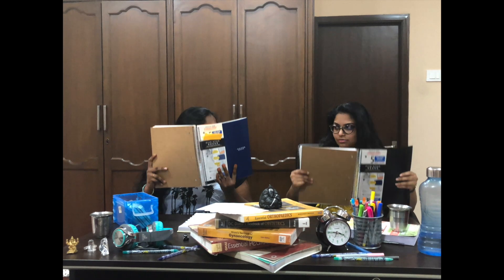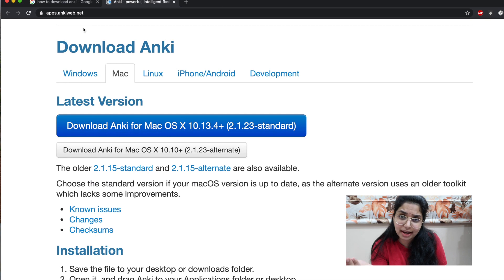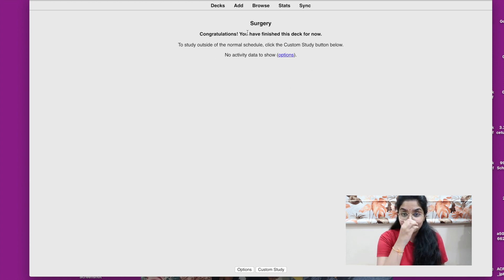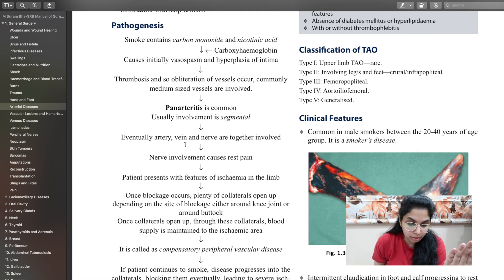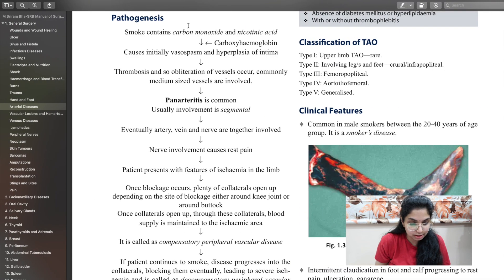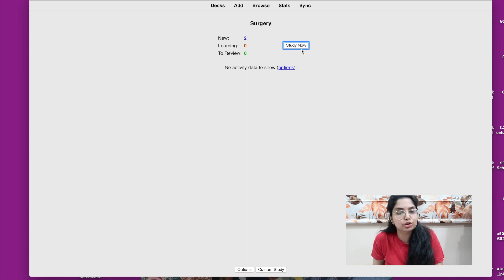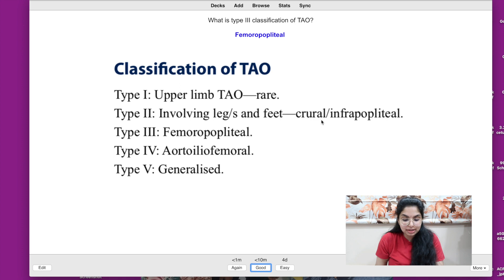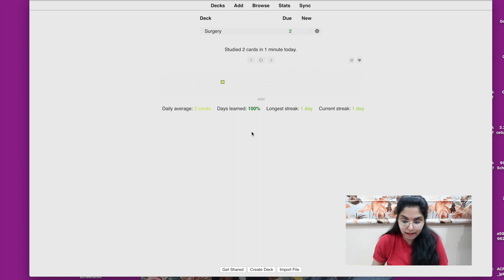The BEST Revision Technique We've EVER Come Across (ANKI for MBBS students)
In this video I talk about how it's easier to revise with an app called ANKI. We hope that it becomes a point of help for the newer generation of medical students in India, and that we can finally revise in a much better and efficient fashion!